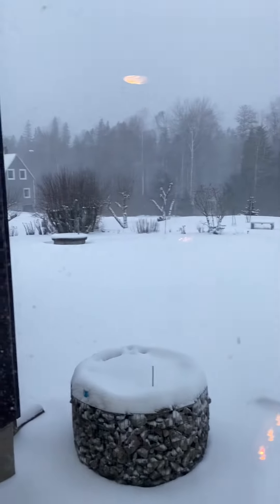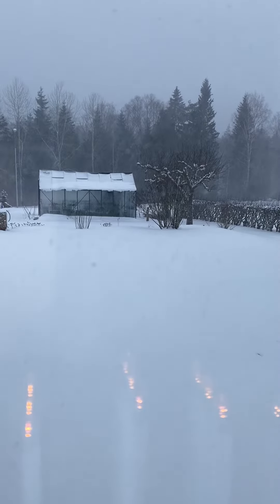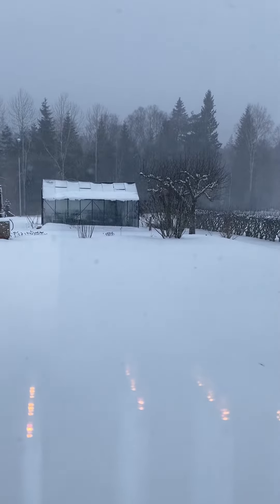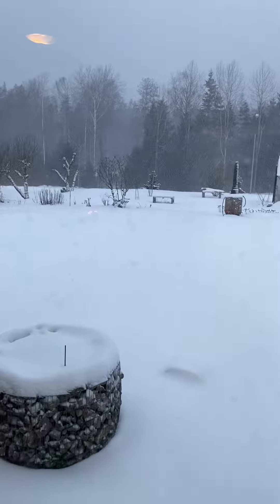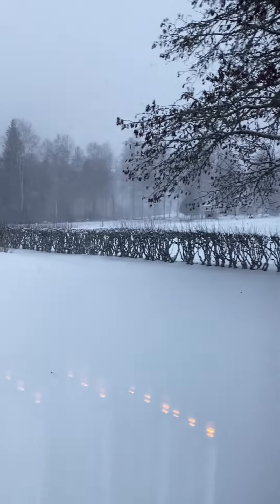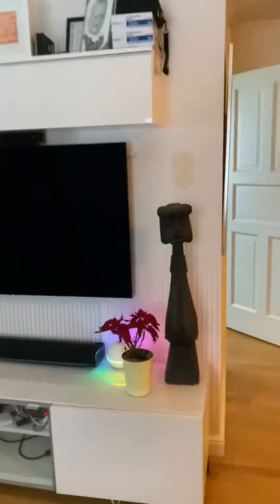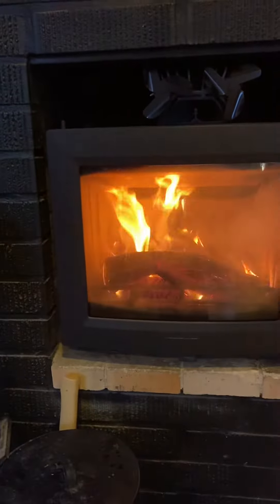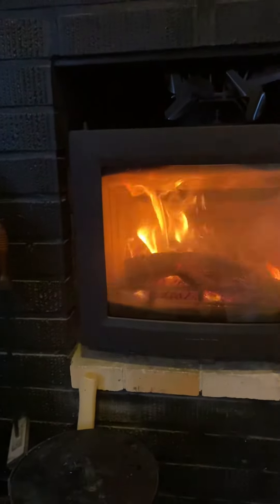This is how boring the weather here in Sweden right now but we have a puré white and awesome view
In this video showing about how boring the weather here in Sweden right now but we have a puré white and awesome view ourside the house and ot’s time to make a fire place.
The four Seasons In Sweden.